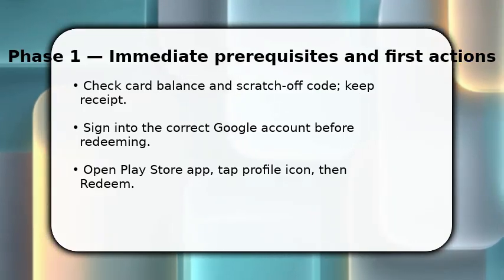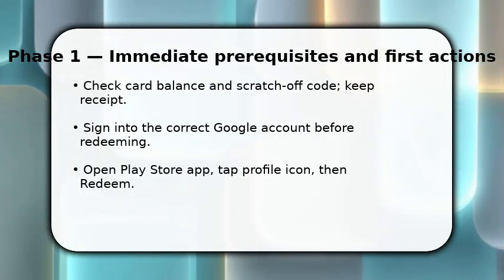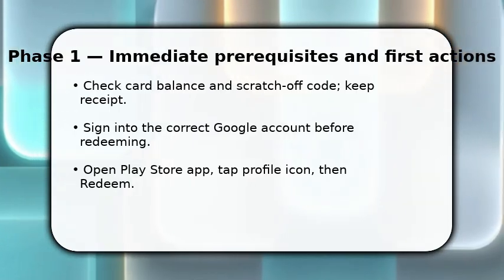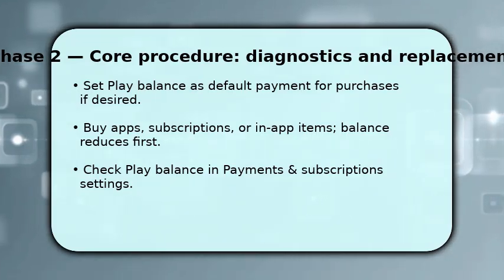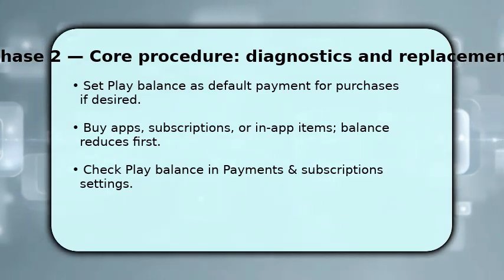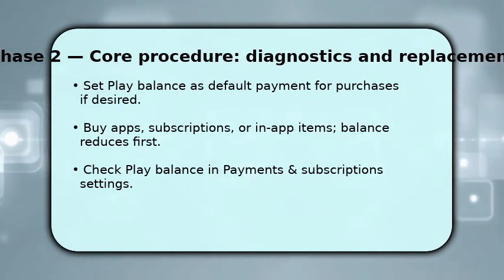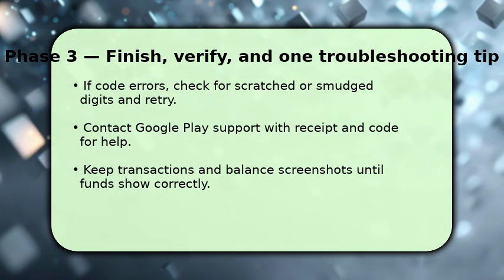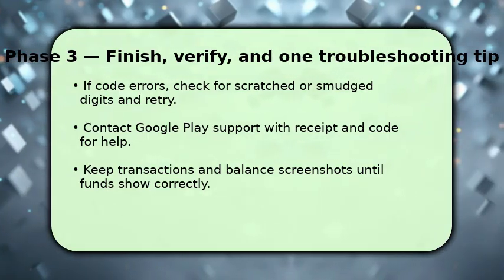How to Use Google Play Card (updated)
How to Use Google Play Card (updated) | 🔒 Surfshark VPN Deal — Stay private and secure. $1.99/mo + 3 Months Free ▸

Discover the latest tips and tricks for maximizing your Google Play Card experience. From setting up alerts to managing subscriptions, learn how to streamline using this essential tool in today' extraterrestrial gaming marketplace.

Google Play Card, Android Gaming Subscription, Play Store Alerts, Manage Google Play Cards, Subscribe Android Games, Game Notifications on Google Play, Optimize Your Game Experience with Google Play Card, How to Use the Google Play Card for Free Trials, Google Play Card Benefits, Android Gaming Subscription Management